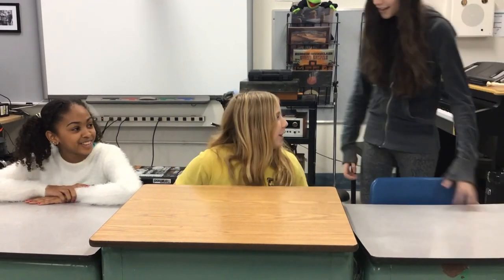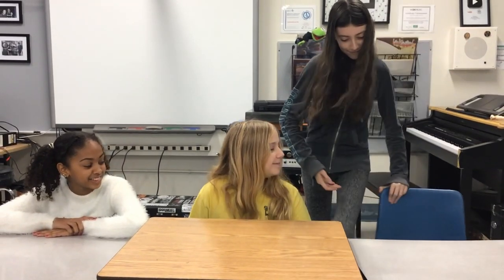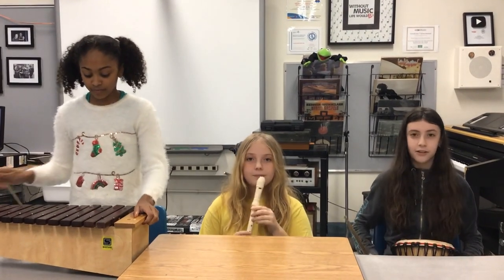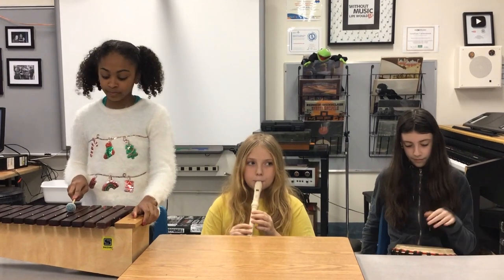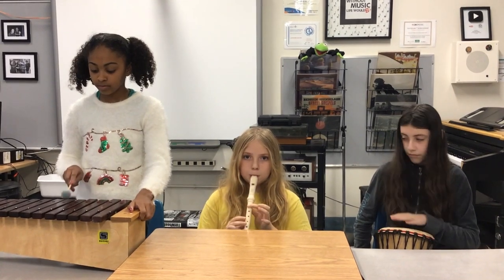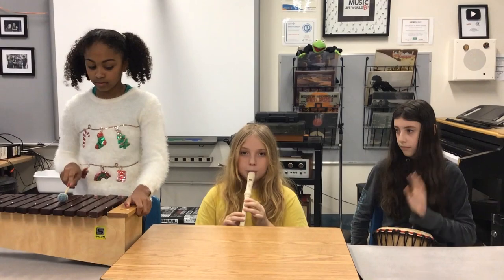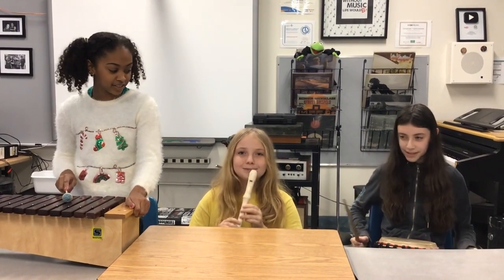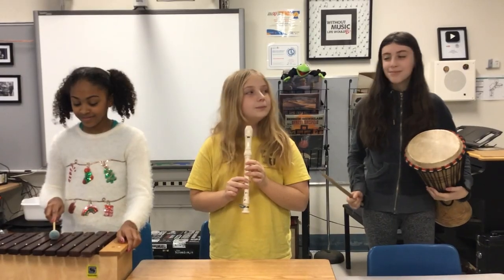How to make a Band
Instructional video made by kids for kids. At SJF MUSIC IS DEEP!